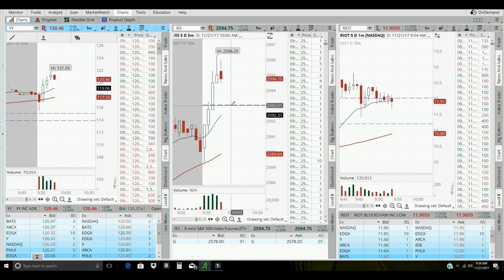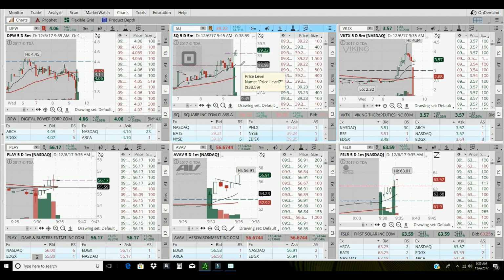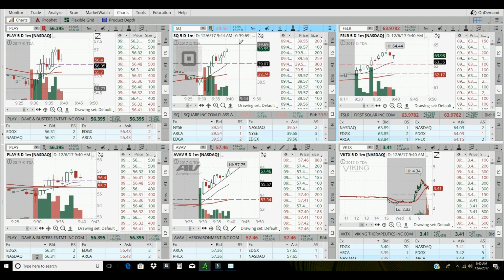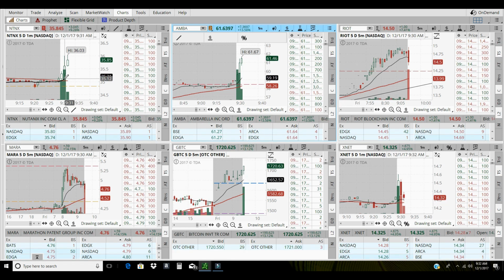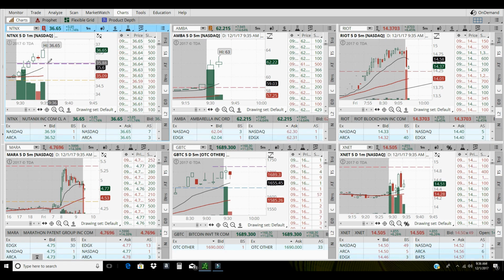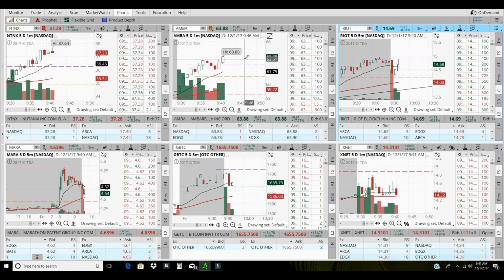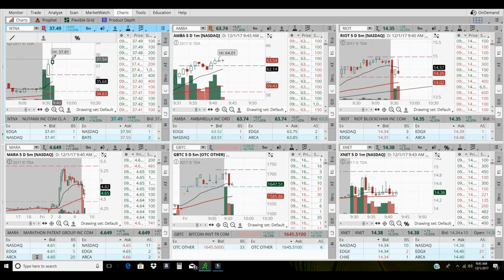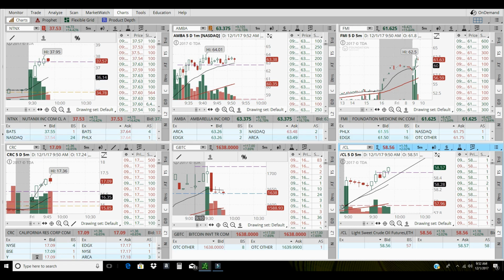Buying 1min/5min High 2017 Recap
Buying over the first 1min or 5min high recap for 2017.  Look for a gap up/down with a strong catalyst. Wait for price to close above the first candle forming a new high. Place your stop at the open or any support level above the open.  Confirm volume is greater then half of the volume from the first candle. Take money off the table when you can. Manage every position you get into.  Having a plan and following the trend can increase your probability of success. Learn how support and resistance relate to supply and demand then you will make more money trading. Over trading can lead to failure.  Stay on the hunt for volume and price action. You should limit your loosing trades and let your winners run.  You don't have to be right all the time but you do have to have a plan to be right. What are you going to do for Passive Income today?  Develop a plan to generate wealth. I do a daily recap if your plan involves trading, come learn from The Bearded Trader. Learn the basics of trading then watch your profit increase.  This is the judgement free zone. Iron Sharpens Iron.  Teaching beginners to day trade is my passion. I confront the markets each day with a plan to challenge market makers and traders. Investing is simple buy low sell high. Trading is like dancing once you get on beat you are just flowing with the music. Once you catch the momentum of a stock you just ride the wave higher. Finding support and resistance levels help increase your odds of winning trades. At these levels buy and sellers push the stocks higher or lower. Make more money by working less. Stick to your trading plan and let your plan dictate which trades you will take.